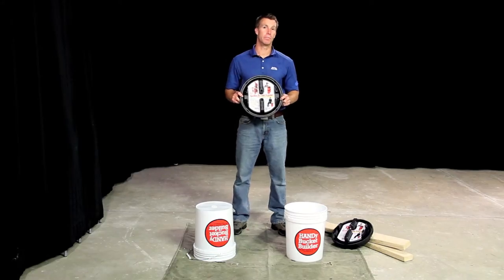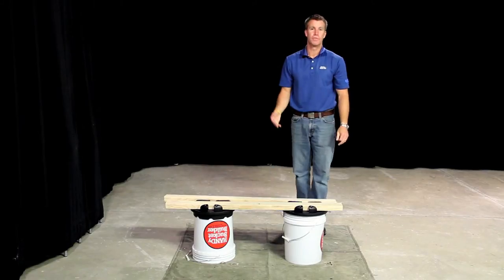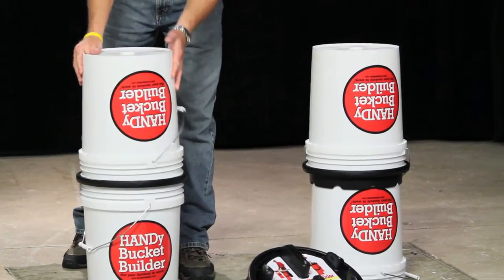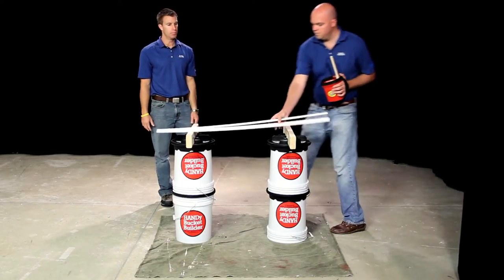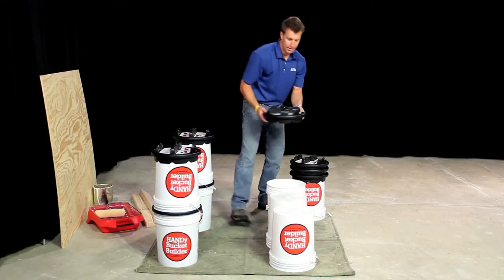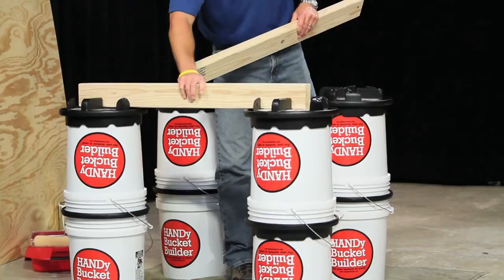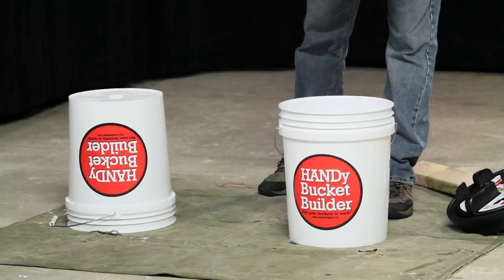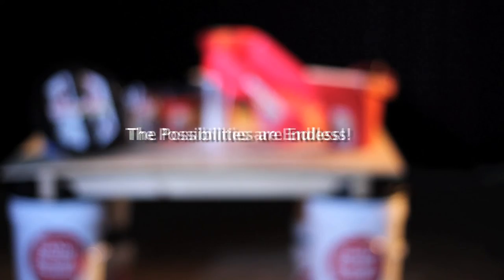Handy Bucket Builder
Bercom's newest item, the HANDy Bucket Builder, instantly transforms job-site scraps into an endless variety of work surfaces.  The possibilities are endless!